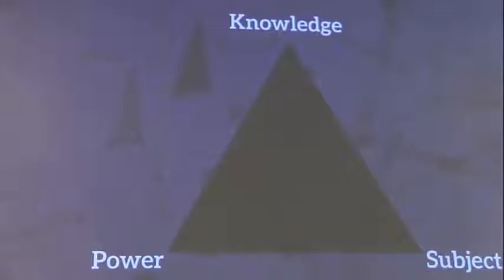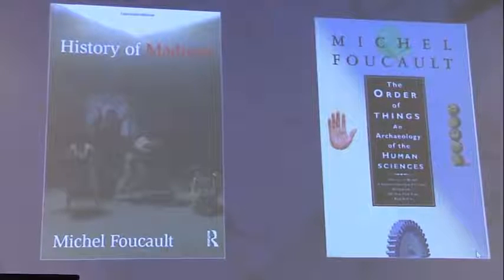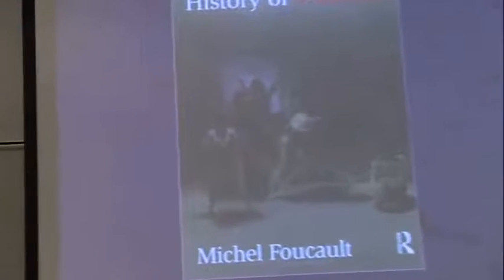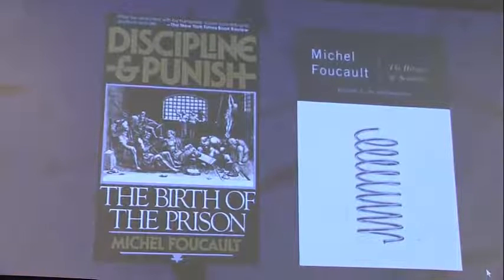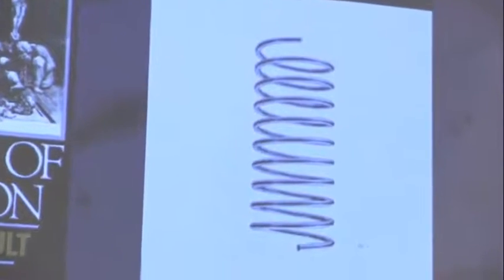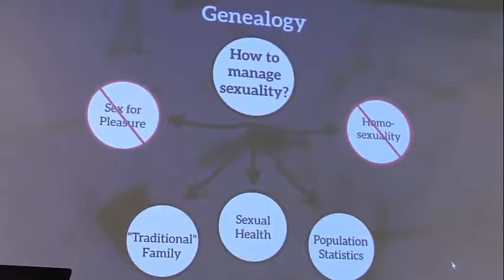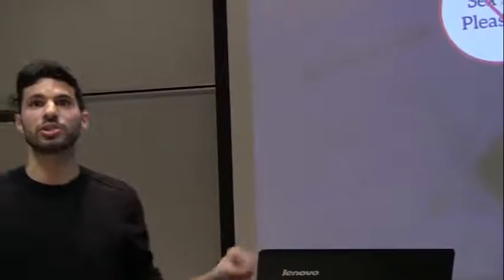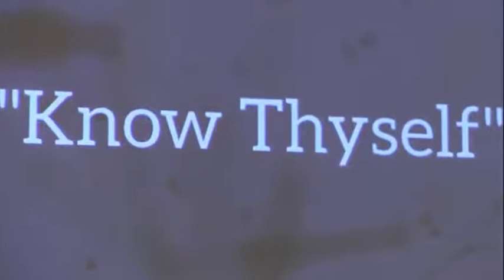Introduction to Michel Foucault - Philopolis Montreal 2017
This conference introduces the work of Michel Foucault, the French philosopher, historian, and writer whose diverse works have made him one of the most commonly referenced figures in the social sciences and humanities. While his impact is apparent in the study of sexuality, medicine, prisons, mental illness, and numerous other topics, many new readers are discouraged by the challenging writing which pervades 20th century French philosophy. This conference provides an overview to Foucault's work ranging from his histories of institutions to his philosophical writings in order to help the audience take on Foucault's writings themselves. In particular, this presentation focuses on the tools Foucault used to analyze a wide array of topics.